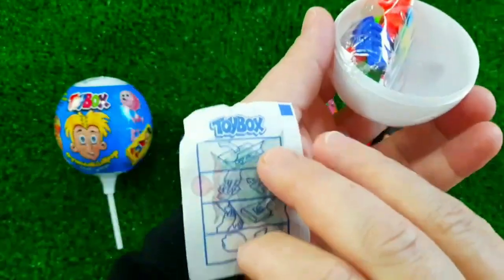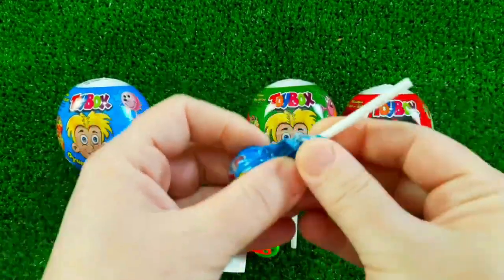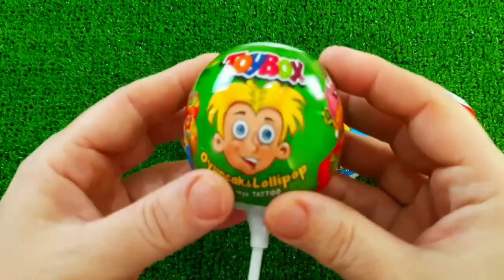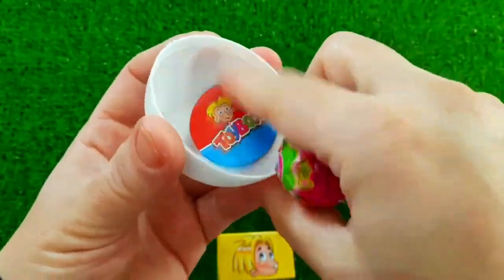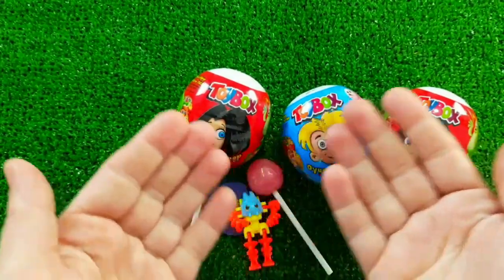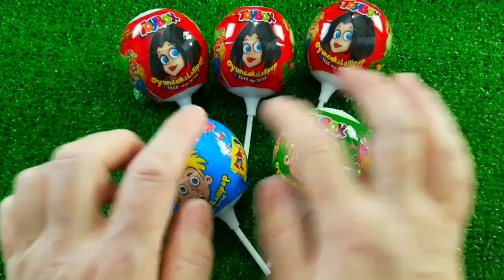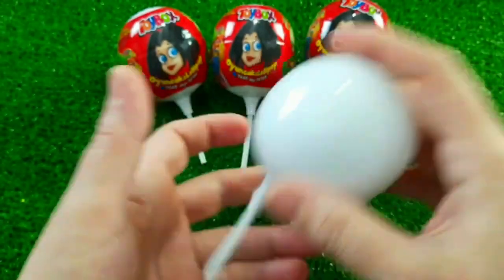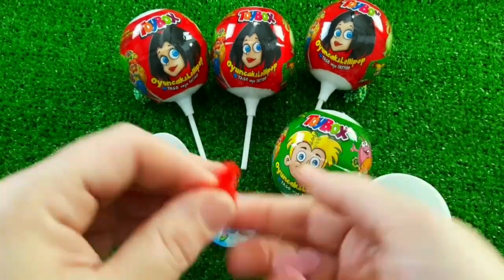Rainbow Satisfying Video | DIY How To Make Lollipop Candy Paw Patrol Fruits Cutting ASMR